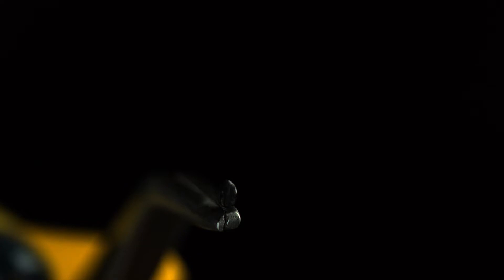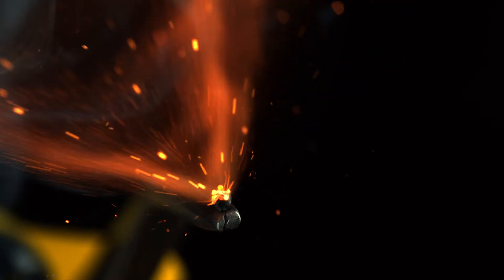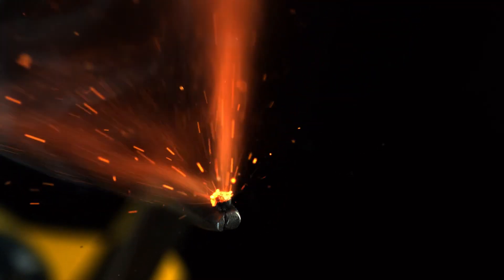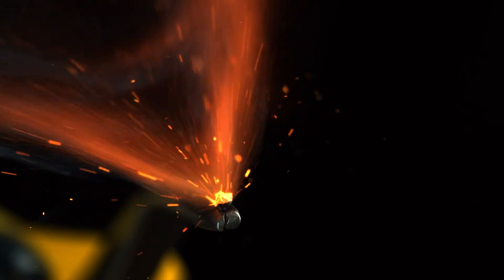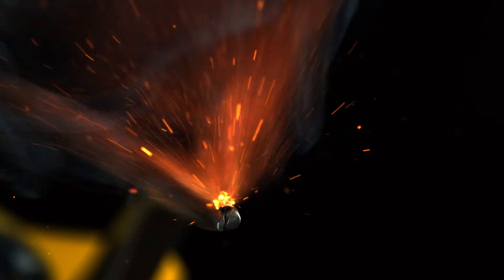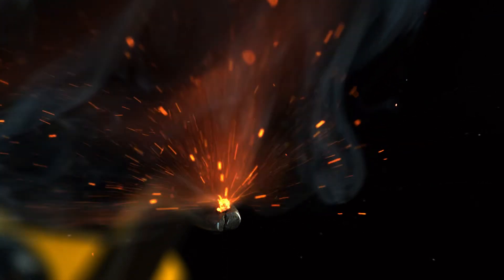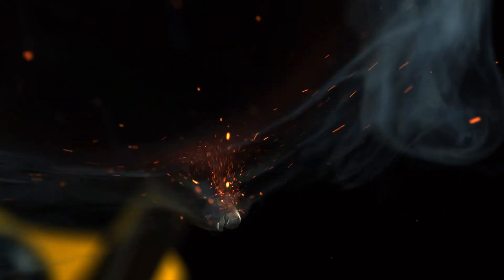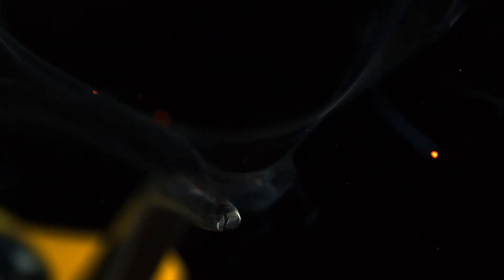Does Black Powder burn different to Pyrodex? BP vs Pyrodex Slow Mo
Slow mo video of pyrodex and black powder burning.
Filmed with the Phantom Flex